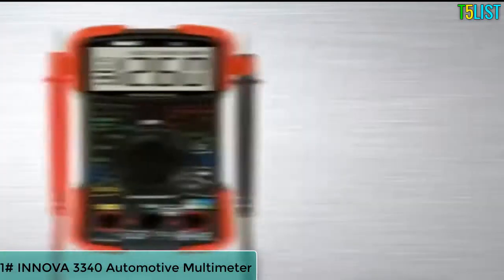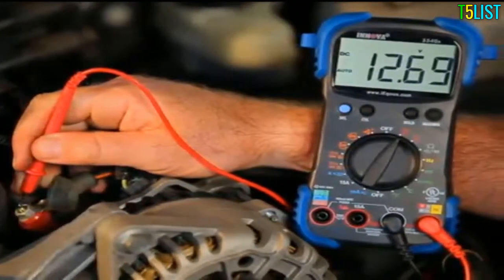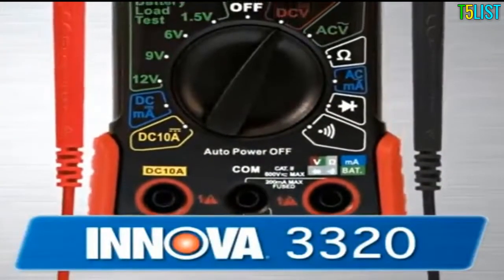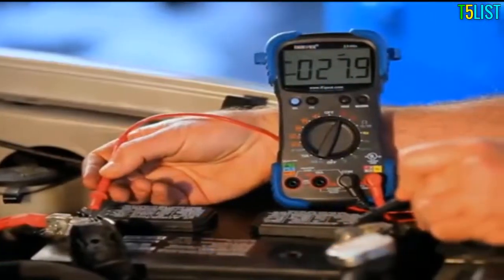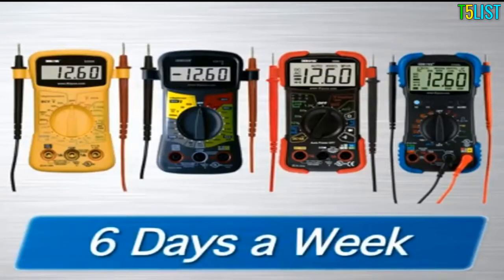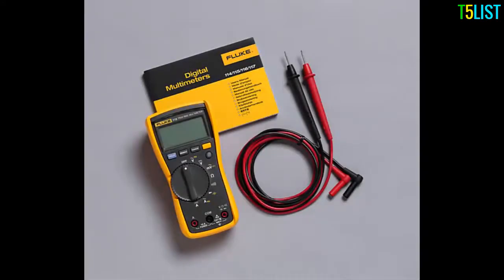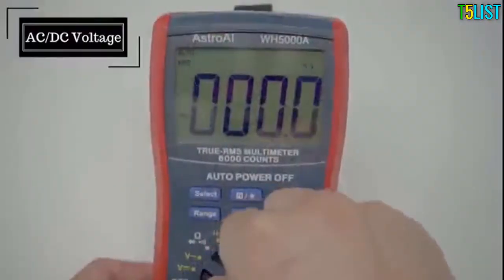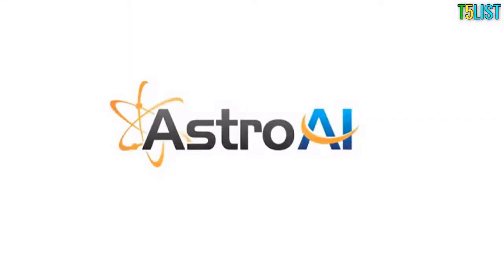Top 3 Best Multimeter in 2020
Best Multimeter in 2020 ! Check out our TOP 3 best budget, Best Multimeter  available right now:

1. INNOVA 3340 Automotive Digital Multimeter

2. Fluke 115 Compact True-RMS Digital Multimeter

3. AstroAI Digital Multimeter

In this video, i decided to list the Top 3 Best Multimeter  On Amazon 2020 . I made this list based on my personal opinion, and i tried to list them based on the price, quality, durability, performance and much more.

best multimeter,best multimeters,best multimeter 2020 ,multimeters,multimeter review,fluke 87-v,fluke 117,fluke 115,innova 3320,astroai true rms5,etekcity msr-r500,etekcity msr-c600,mastech ms8268,tacklife dm01m,innova 3340

Tech5list is a participant in the Amazon Services LLC Associates Program, an affiliate advertising program designed to provide a means for sites to earn advertising fees by advertising and linking to Amazon.com. As an Amazon Associate I earn from qualifying purchases.